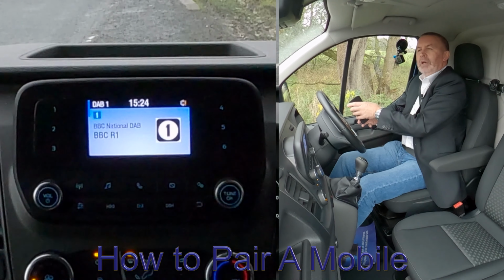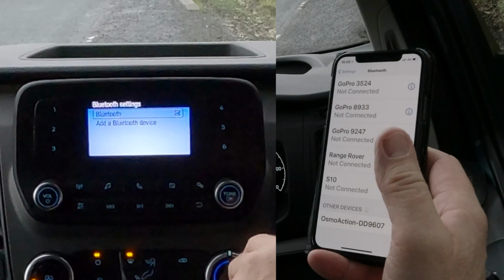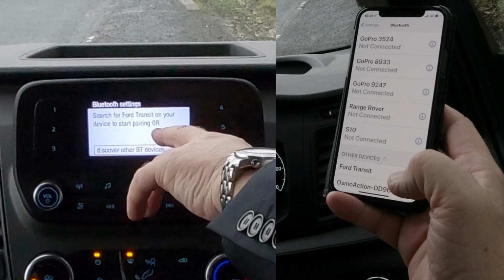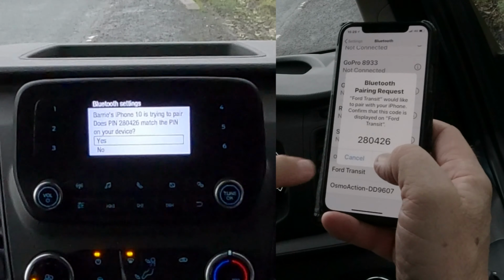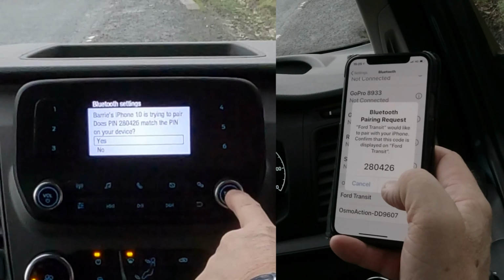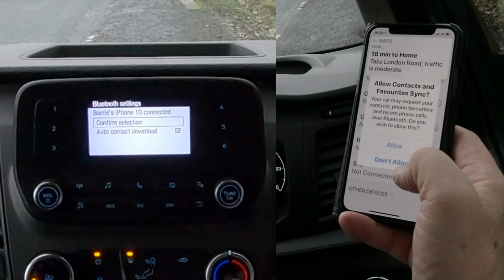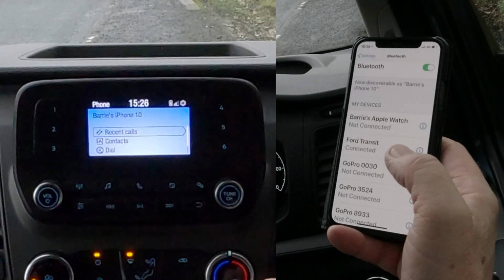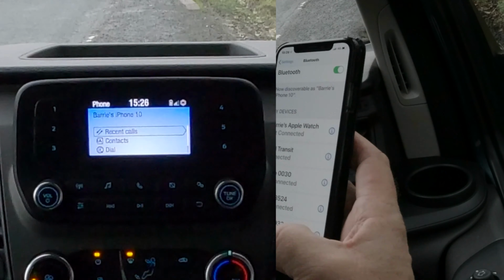How to Pair a mobile to the Bluetooth Audio System in a 2019 Ford Transit Custom